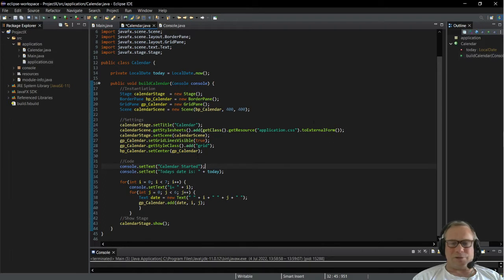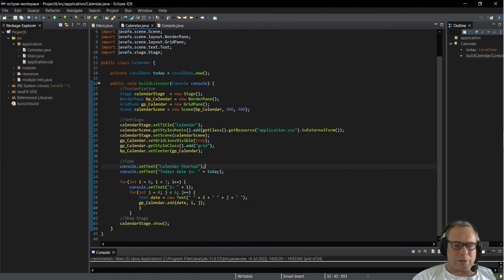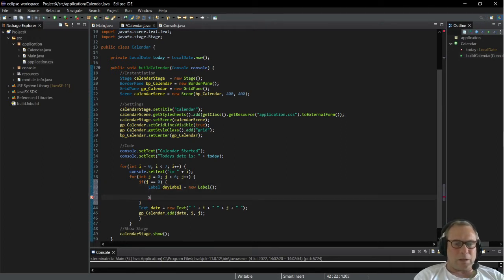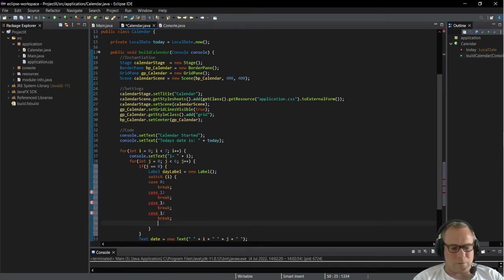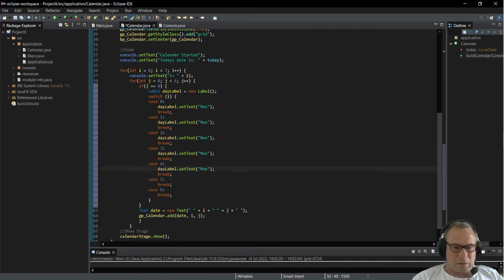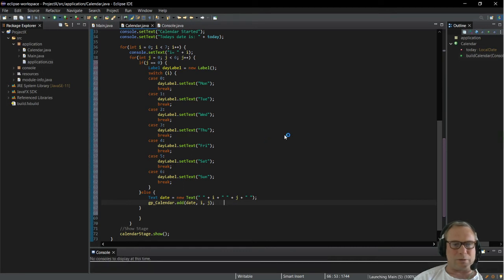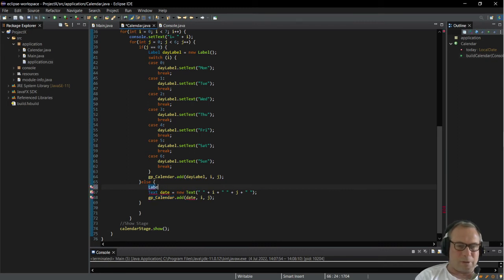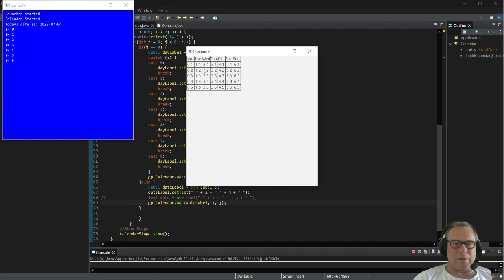JavaFx Application 10 Calendar prep, switch statement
Here I start to lay out the GridPane using the switch statement and adding labels.